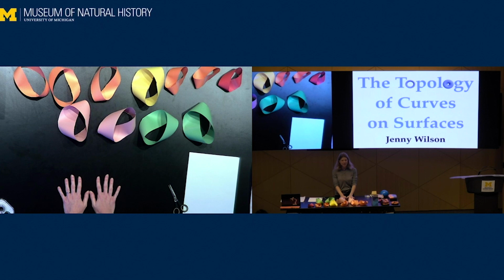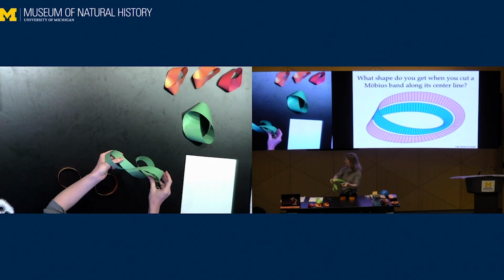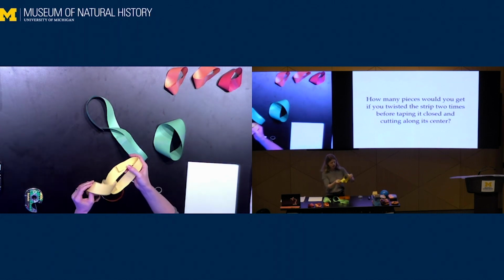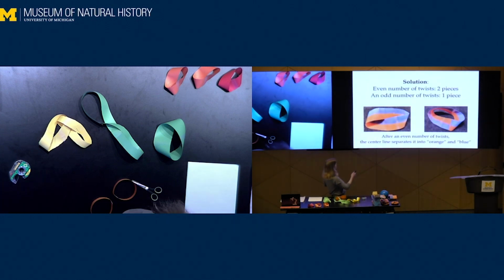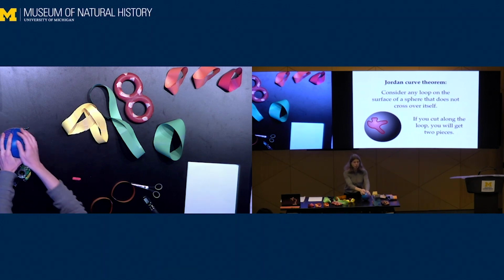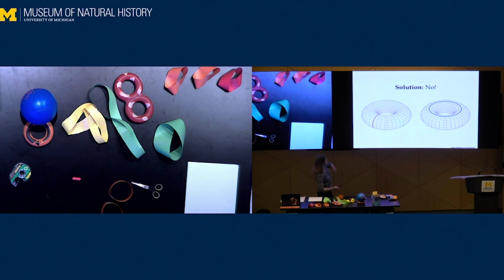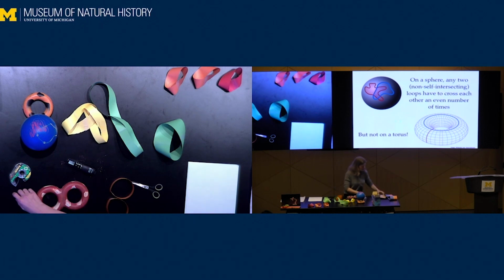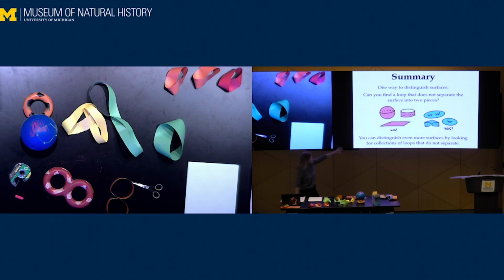The Science of Shapes and Surfaces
Think math can't be hands on? Think again! Jenny Wilson is a professor in the Department of Mathematics at the University of Michigan In this video, Jenny shares the foundational concepts behind her research in topology - the study of curves on surfaces -  using activities and props that you can follow along with at home. All you need is a pair of scissors, tape, strips of construction paper,  a ball and a piece of chalk!